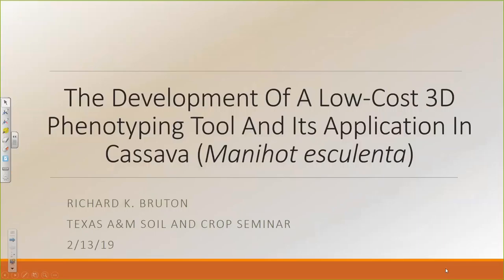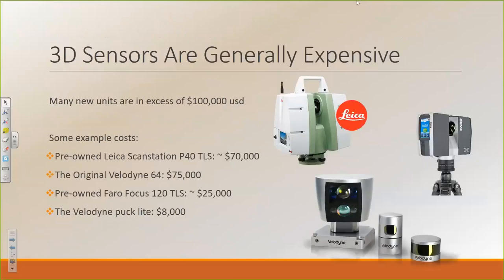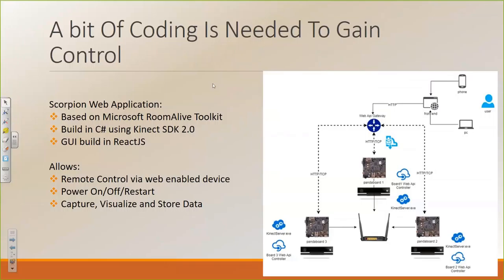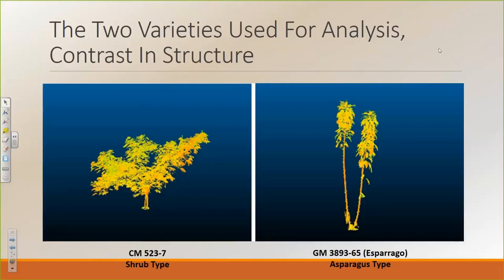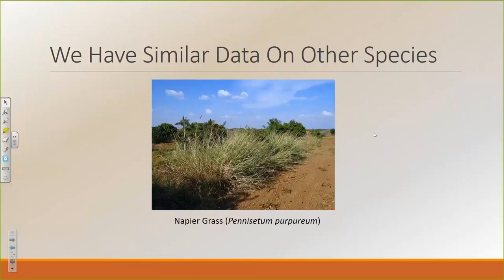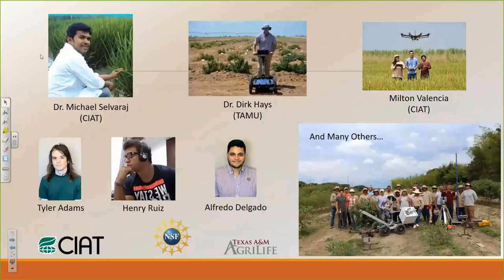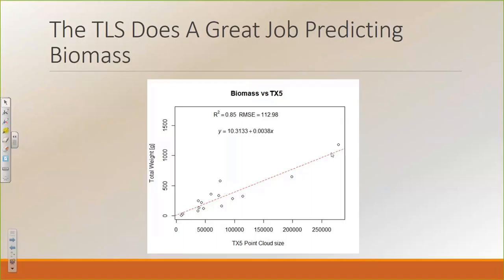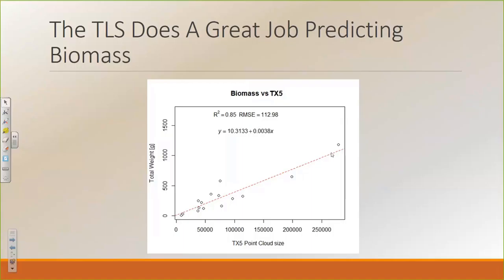Richard Bruton Seminar - February 13, 2019